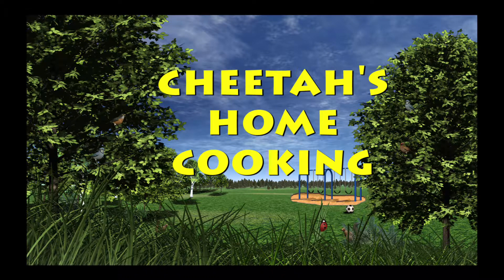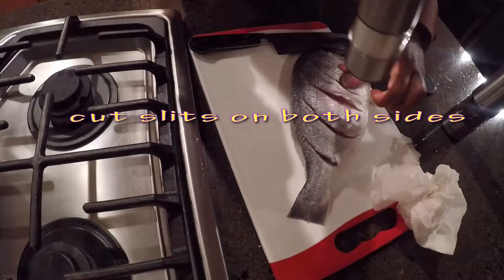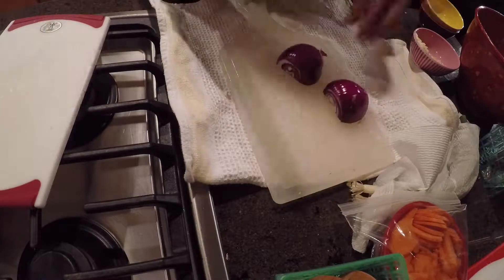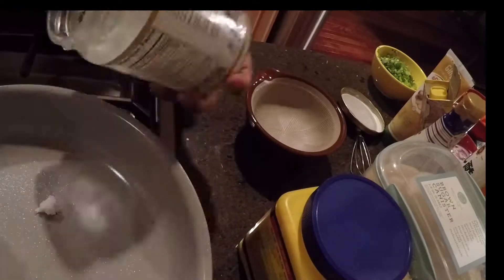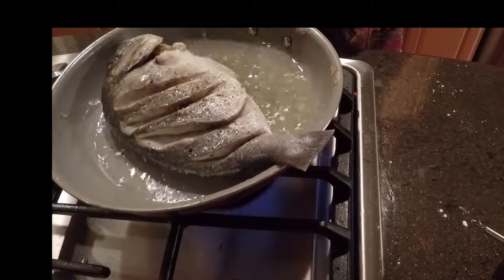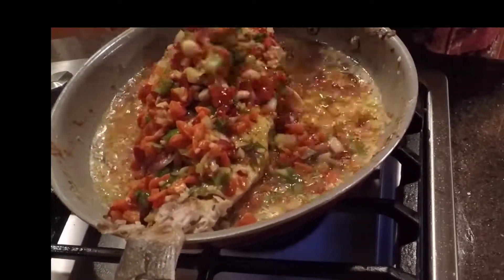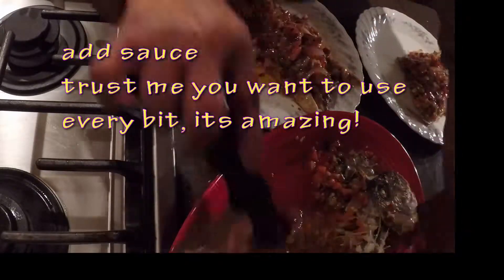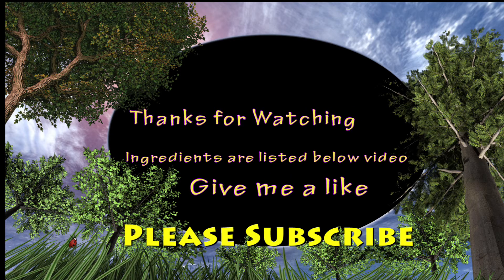Szechuan Fish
1 large Sea Bream fish ( good sub is red snapper)
Coconut oil
Vegetables:
Carrots
garlic
green onion
red onion
pickled roasted red peppers
dried chilies

Sauces:
rice wine vinegar
soy sauce ( Japanese is what I used)

sugar
corn starch
Ginger Paste
Seasoning: